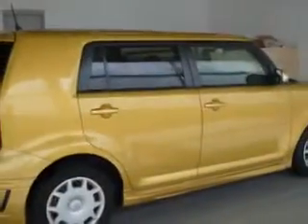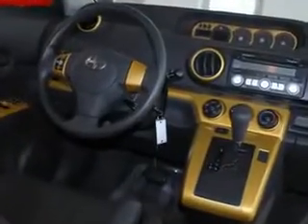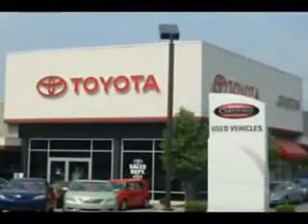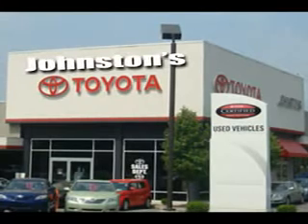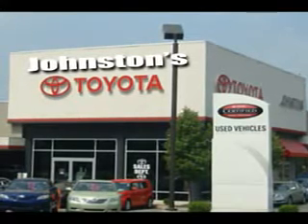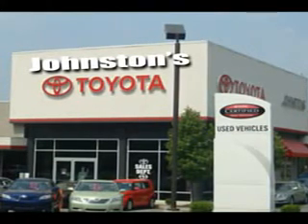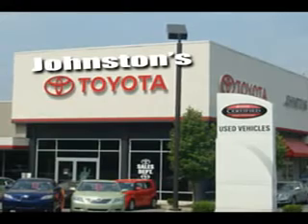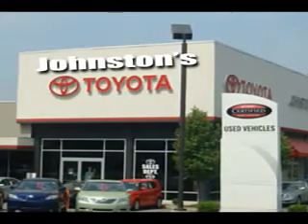Scion xB, Johnstons Toyota- New Hampton, NY 10958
Scion xB, Johnstons Toyota check out this Gold Rush Mica 2008 Scion xB, equipped with a 4 Cyl. engine and an automatic transmission with 41,138 miles. enjoy an impressive 28 miles to the gallon on this great car with features like Cruise Control, Power Steering, Power Door Locks, Power Windows, Tachometer, Air Conditioning, Rear Window Wiper, and much more. Enjoy the drive and have peace of mind in this 2008 Scion xB. see us at Johnstons Toyota today!
miles-  41,138
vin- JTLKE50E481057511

Johnstons Toyota
5015 Route 17M
New Hampton, New York 10958